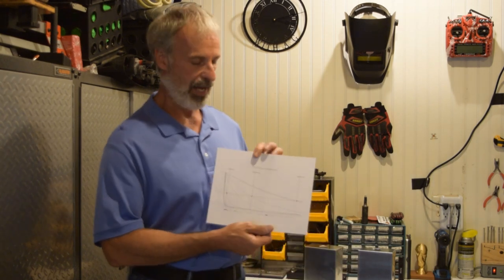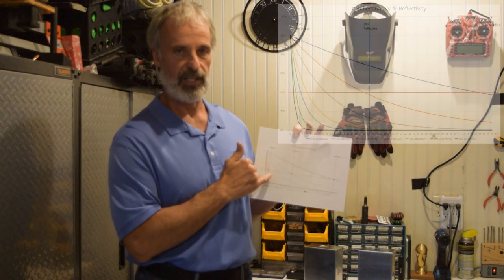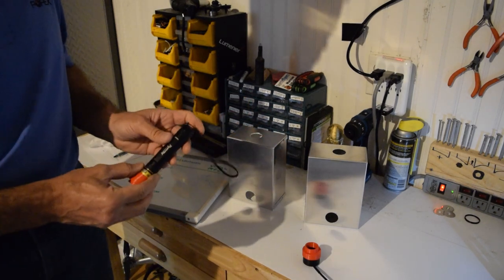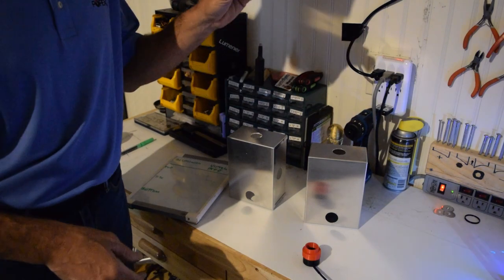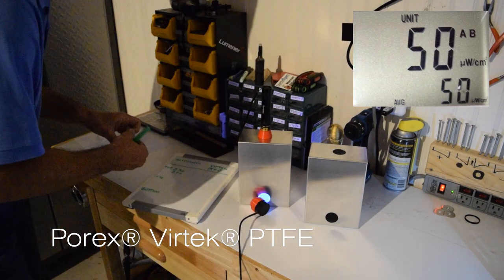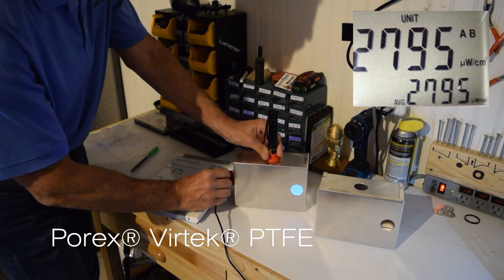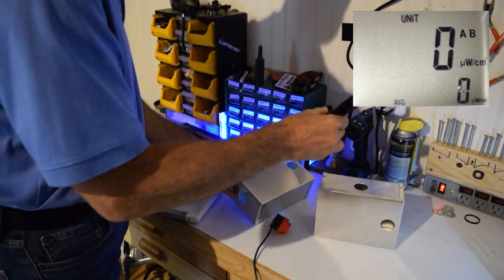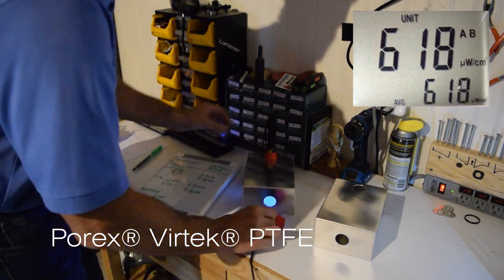DEMO: UVC Disinfection Chamber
This is a simulation of a UV-C disinfection chamber showing two different linings - typical reflective aluminum and Porex Virtek highly diffuse reflective PTFE.  The results will astonish you. For more information on our reflective media solutions, please check out our Reflectivity Media section